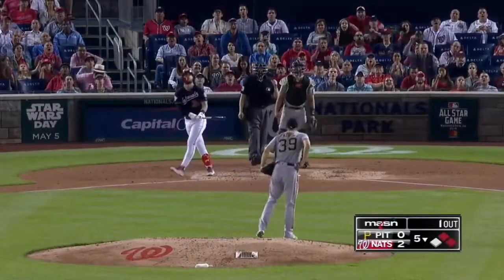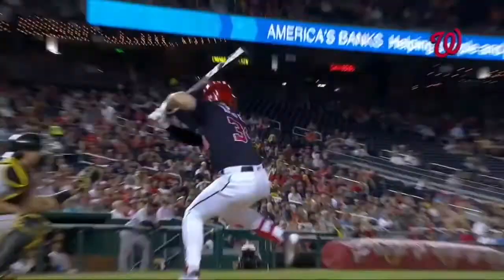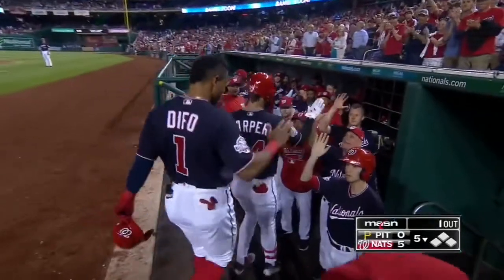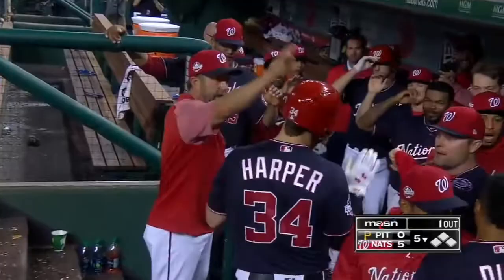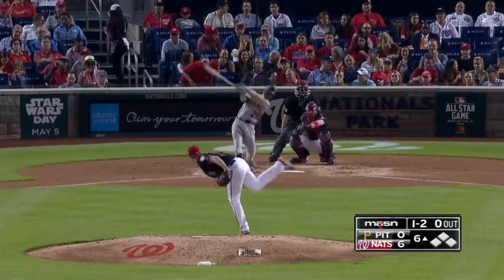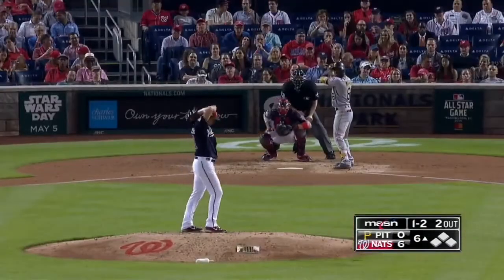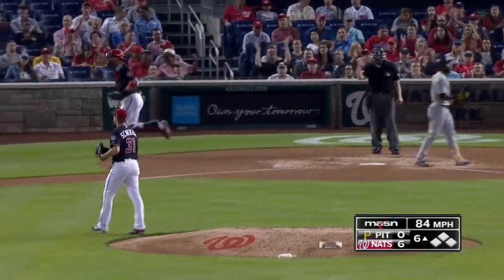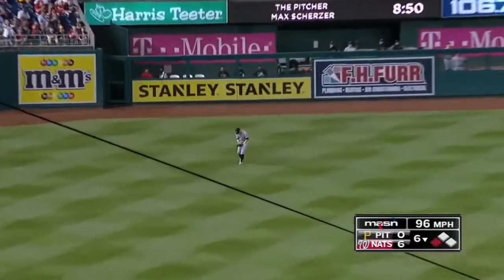Pirates vs Nationals Highlights | 5/1/18